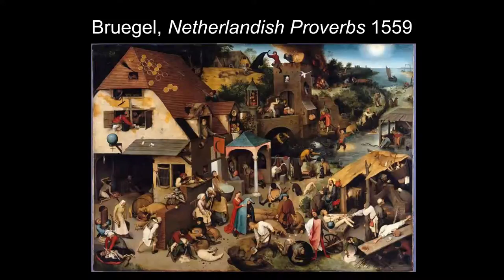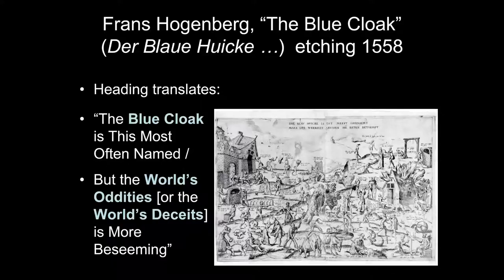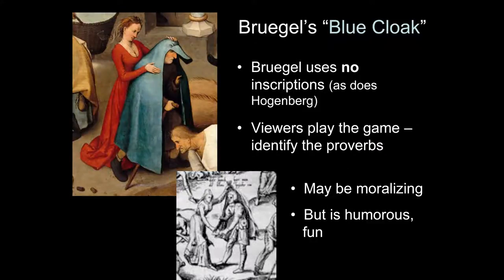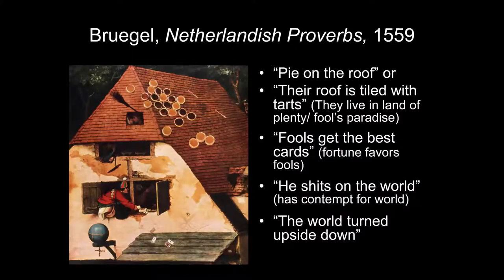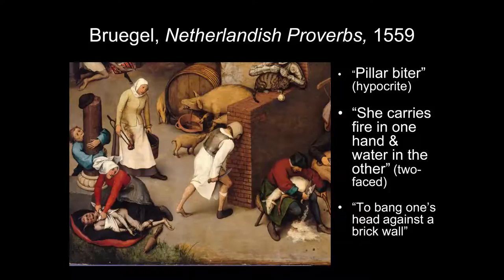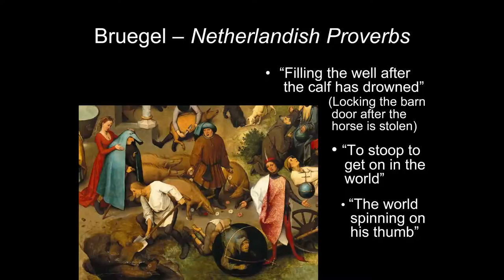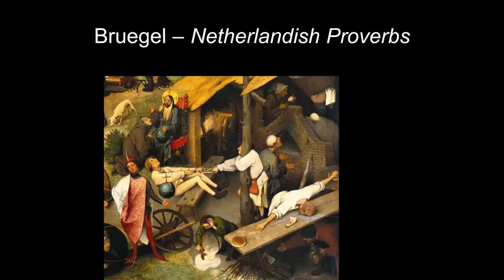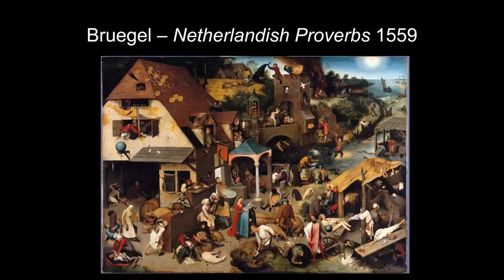ARTH 4007 Pieter Bruegel (Brueghel) the Elder Part 2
Dr. Vida Hull, Art Historian
Northern Renaissance